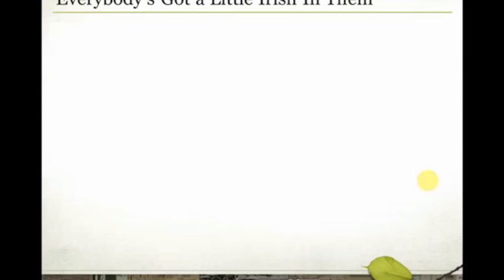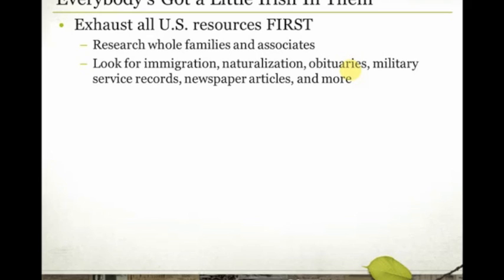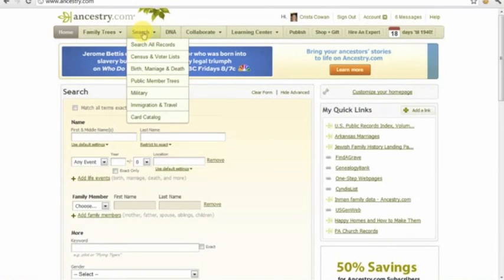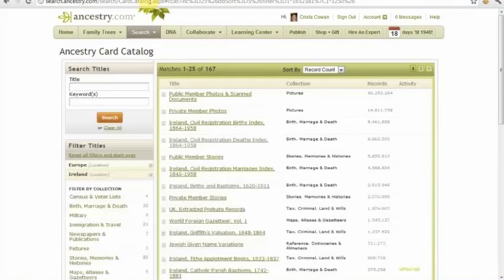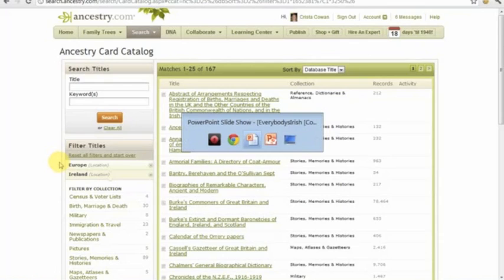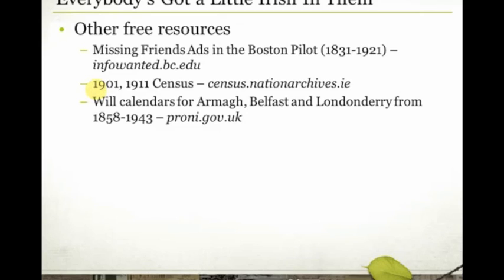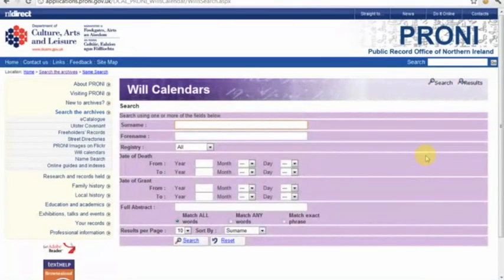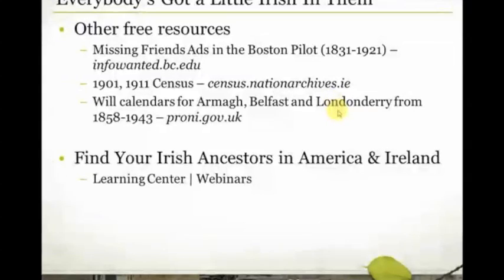Everybody's Got a Little Irish in Them | Ancestry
This week we're celebrating St Patrick's Day. Spend a few minutes with Crista as she shows you how to trace your Irish ancestors.